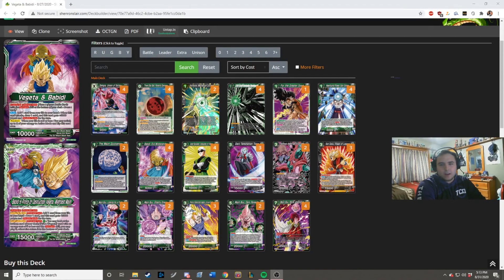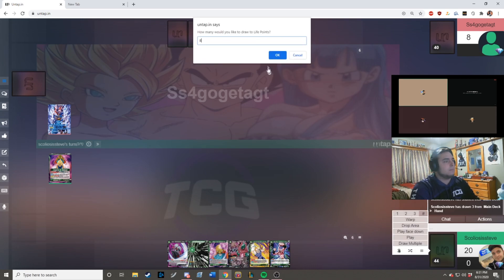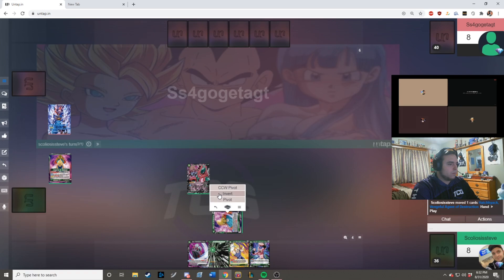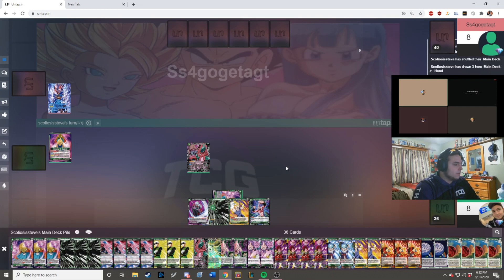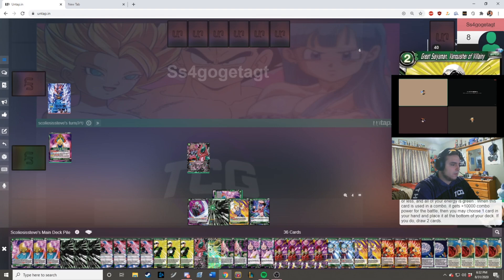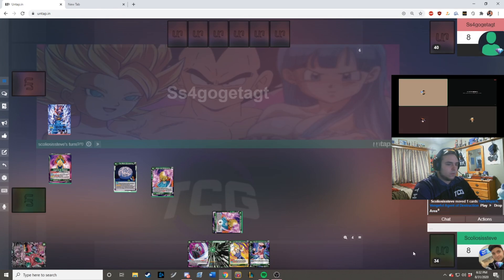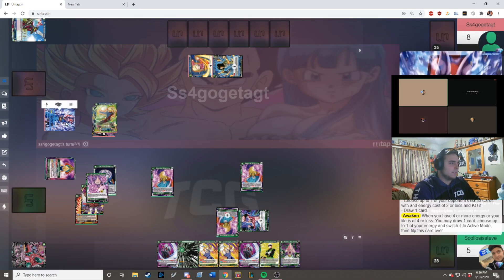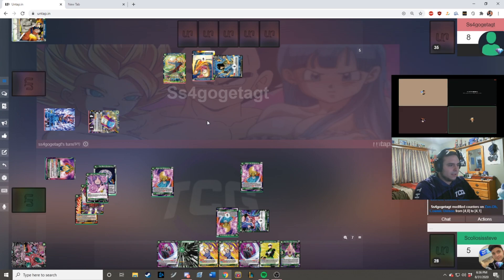Majin Vegeta vs. Beerus Ramp | Vermilion Bloodline Set 11 Match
Don't forget to watch us live on Twitch!

Our team content is targeted for a mature adult audience and is not intended for children